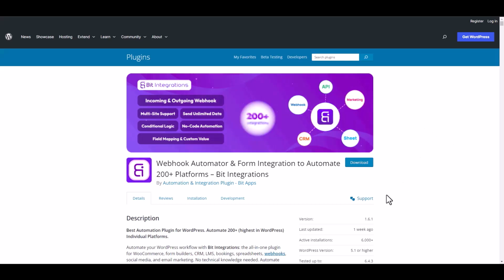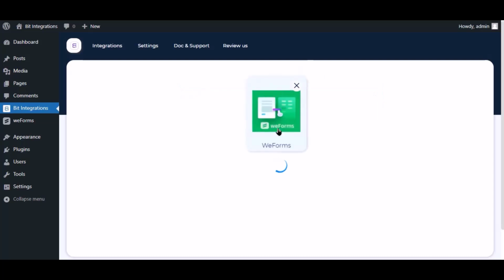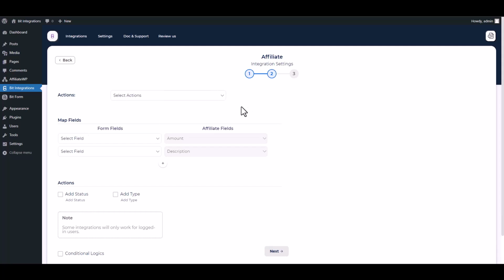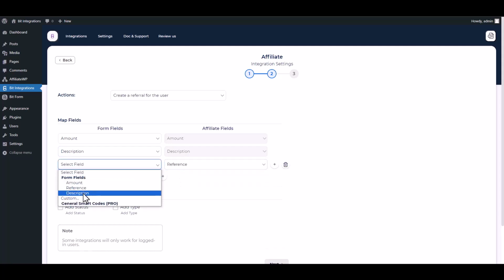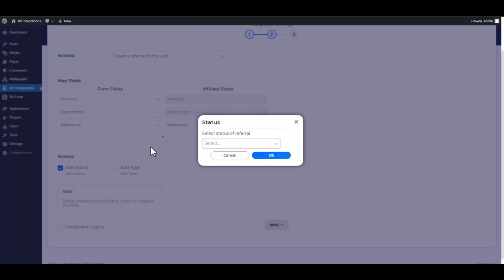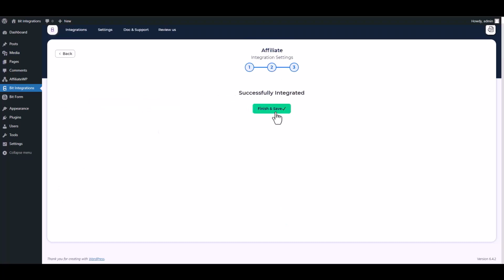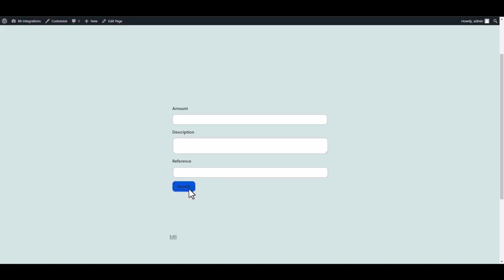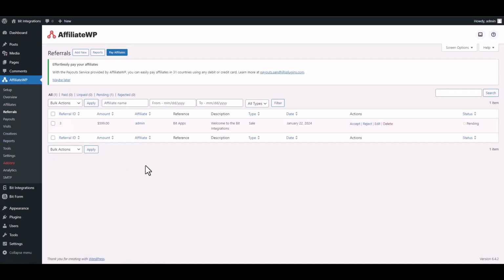Integrating weForms with AffiliateWP | Step-by-Step Tutorial | Bit Integrations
🔗 Ready to supercharge your affiliate marketing? Join us on our YouTube channel for an in-depth tutorial where we demonstrate the seamless integration of weForms with AffiliateWP, a leading affiliate marketing plugin. Learn how to effortlessly connect these two tools using the Bit Integrations WordPress plugin.

Follow along as we guide you through the step-by-step process of integrating weForms submissions with AffiliateWP, enabling you to streamline affiliate registrations, track referrals, and manage commissions efficiently. Say goodbye to manual data entry and welcome automated workflows for enhanced productivity.

Key Highlights:
✅ In-depth walkthrough for integrating weForms with AffiliateWP using Bit Integrations for WordPress.

Whether you're an affiliate marketer, business owner, or WordPress enthusiast, this integration empowers you to seamlessly merge weForms with AffiliateWP. Watch now to revolutionize your affiliate marketing efforts!